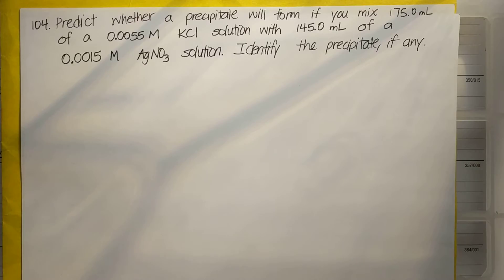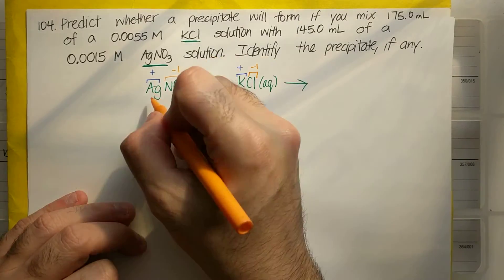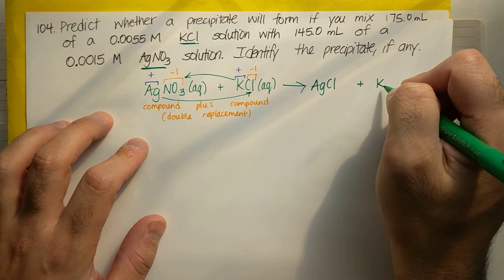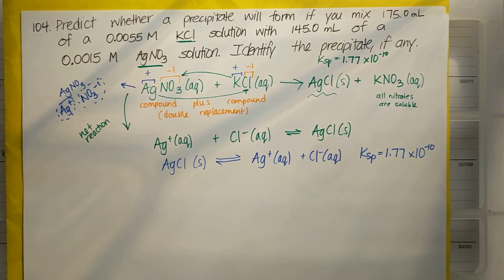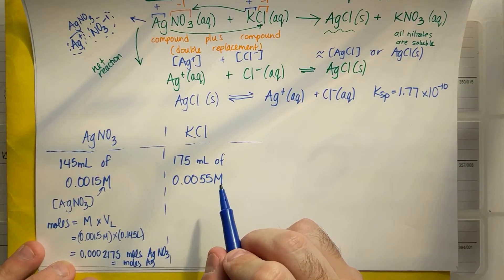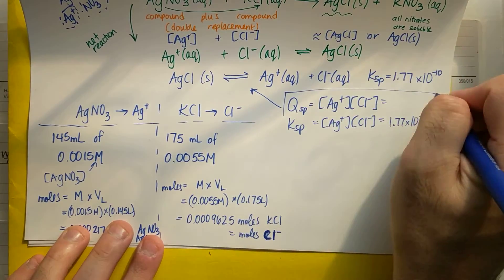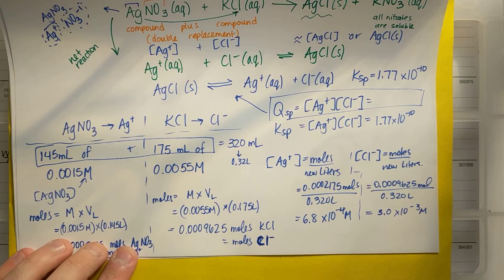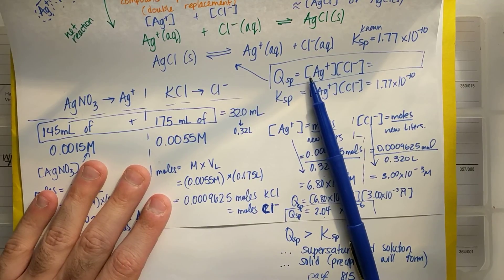Determining whether precipitation will occur using Qsp.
In this video I will show you how we calculate the concentrations of ions from Combine solutions to determine whether a precipitate will form.  I also start by showing how to write out chemical equations to briefly review how to do that.